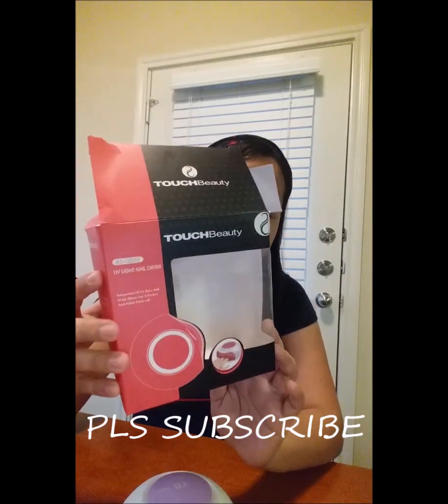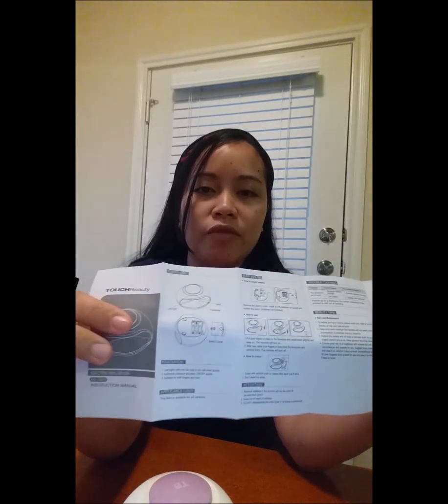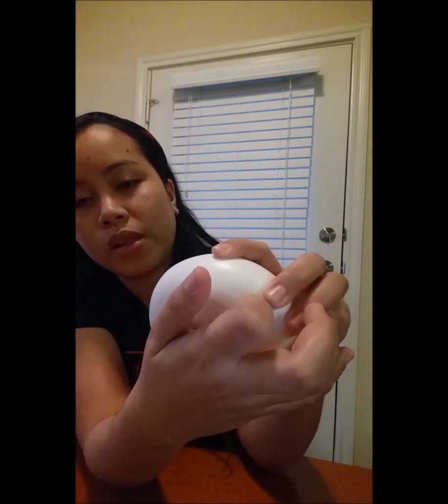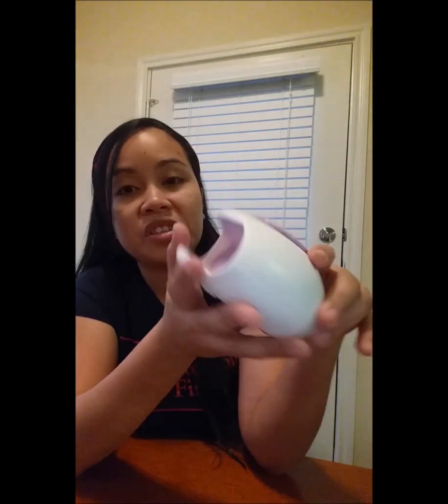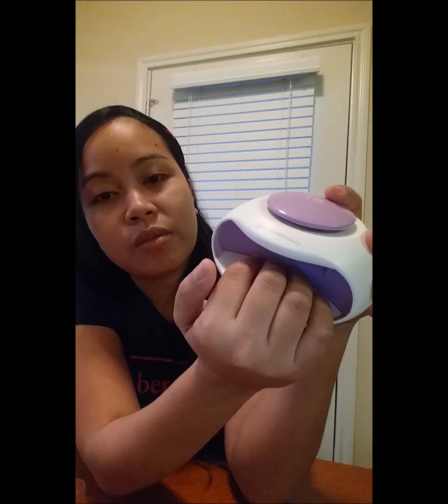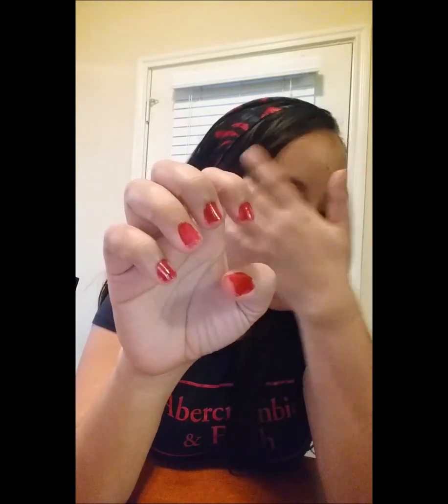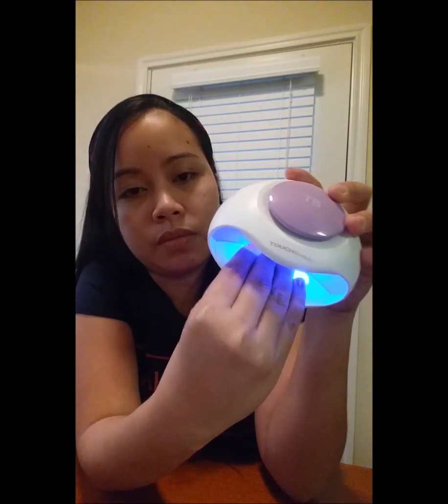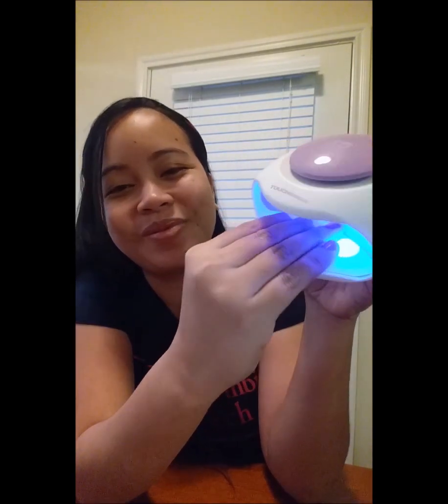PORTABLE NAIL DRYER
TOUCHBeauty AS-0889 Portable Air & LED Light Nail Dryer Good for Regular Nail Polish, Mini Size, Powerful Fan, Battery Powered i love it so much easy to use and set up and its easy to dry ..

interested heres the link?